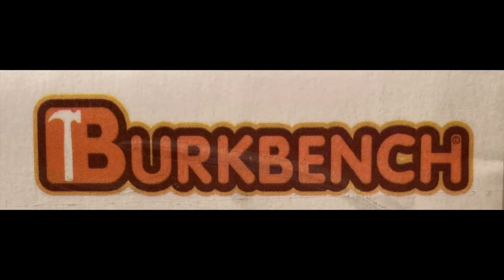Authentic Scream 1996 Ghostface Robe by John Gritton + Burkbench Buck 120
Hey everyone, So here’s a first look at my unboxing of my Burkbench Designs Buck 120 resin knife and my Scream 1996 ￼Ghostface replica robe by John Gritton.

John can be found on Instagram under grittenjohn￼ as well as Facebook.

Clive Barzillia can be found at Burkbench Designs on Instagram as well as Burkbench.org

Matt

morbidmattski on Instagram 🎃🔪